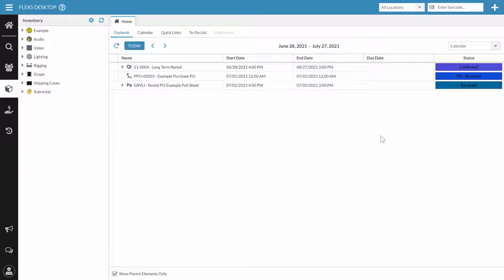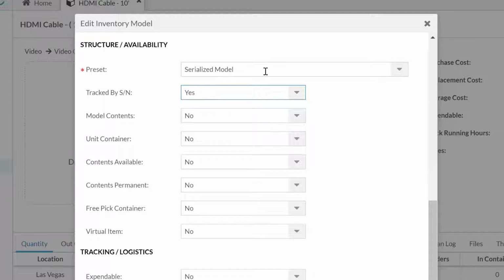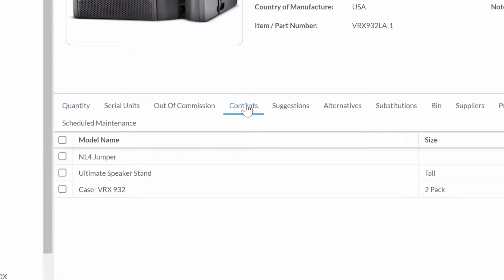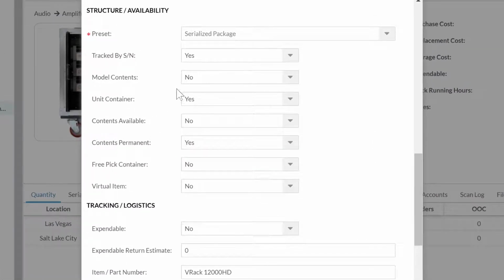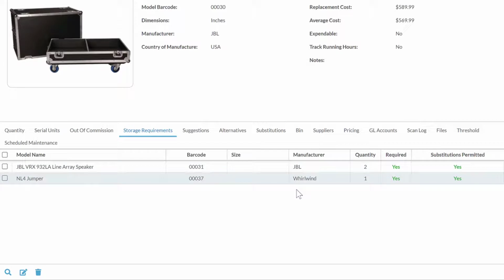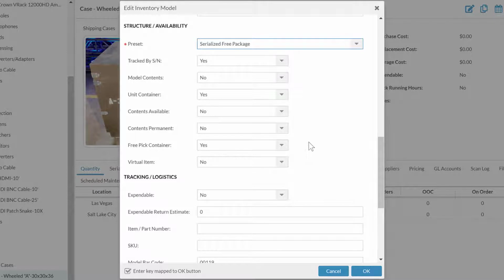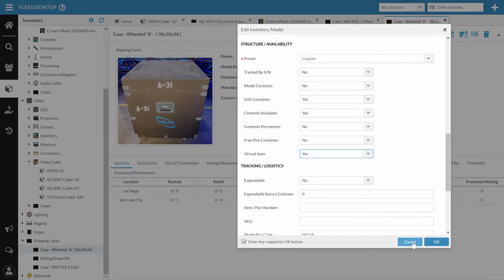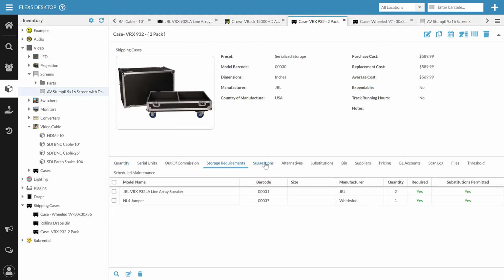Flex Onboarding Basics - Inventory Structure and Availability